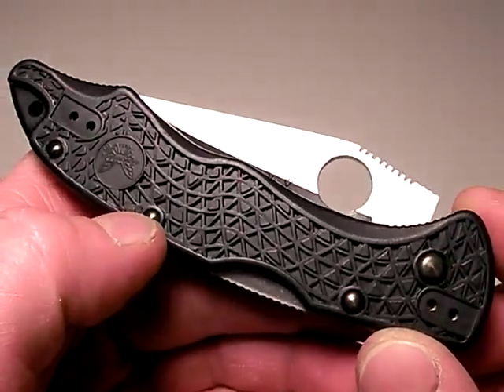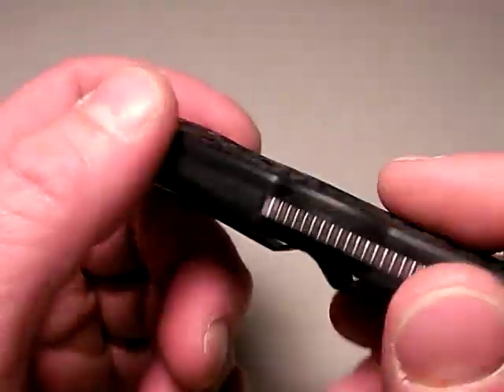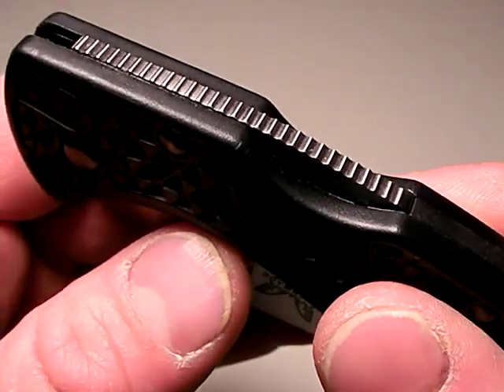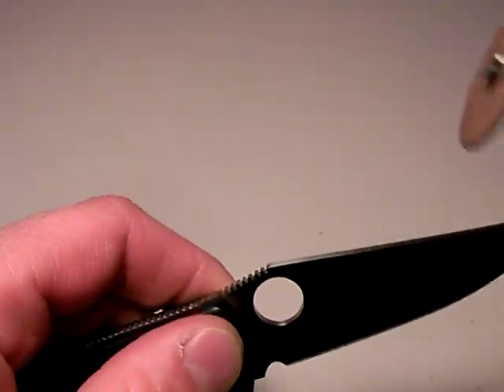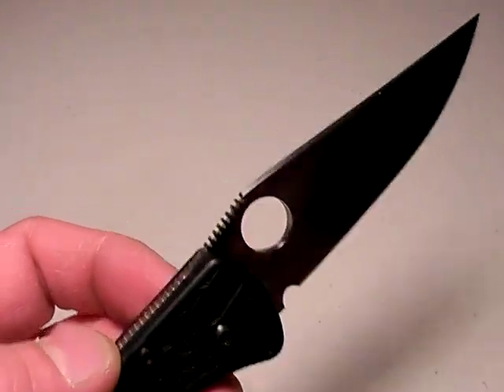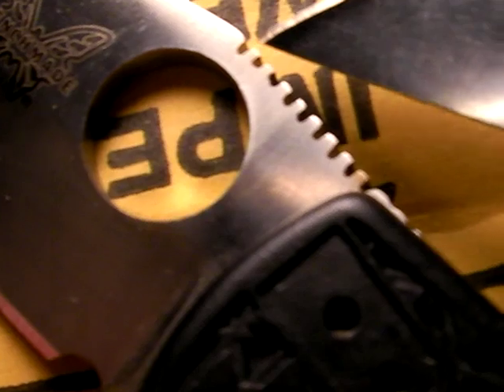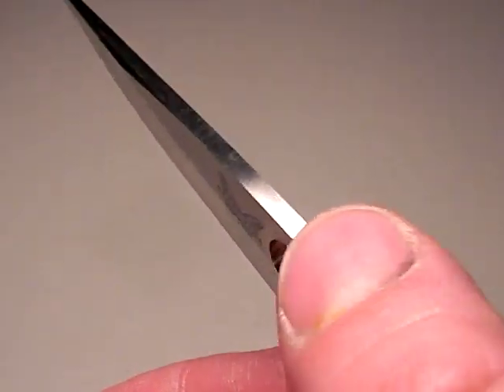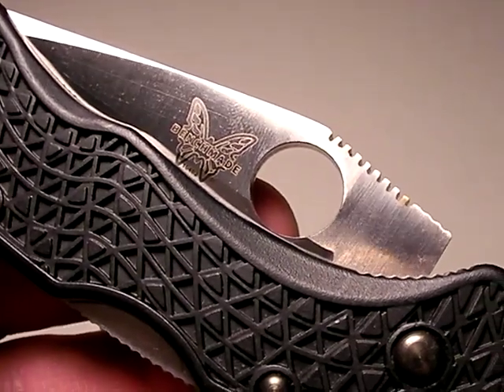Benchmade Pika II: Quick Jimping Fix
Previously reviewed by me, the Pika II has some issues which do not endear the knife to me.  One of the most serious was the lack of grip the spine jimping lacks.  Here is a quick fix you might want to try that fixed the problem.  Tools?  Just a Dremel tool with a thin cut off wheel and some 400 grit sandpaper on a small wood block.  Knife becomes a lot more useful with this mod!